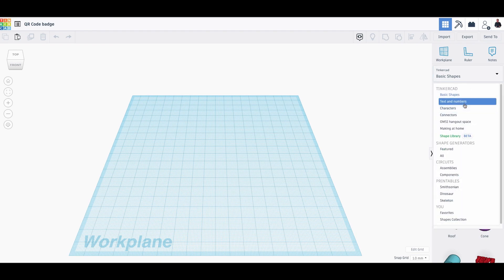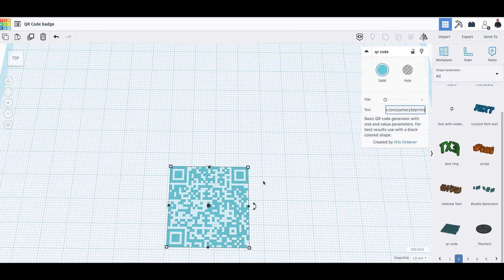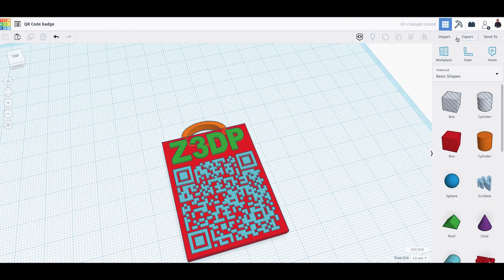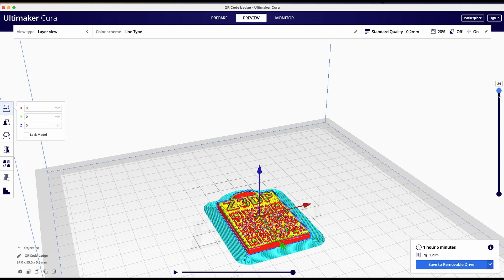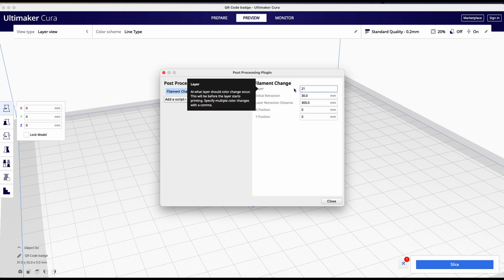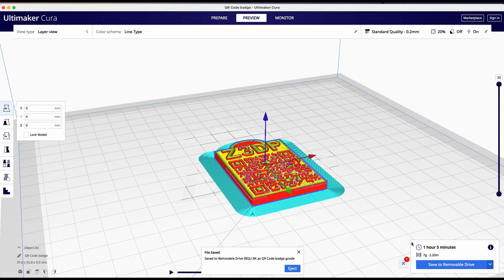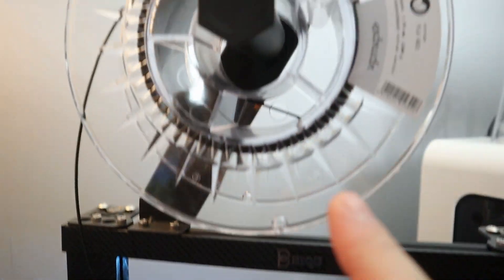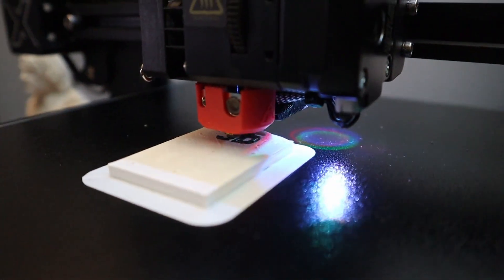How to make a QR code badge in Tinkercad and filament change in Cura 4 8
How to make a custom QR code badge? How to make a custom QR code keychain within TinkerCAD? These kinds of QR code badges are very handy if you are at meetings, conventions, or other places to give your brand some extra boost. In this video, I will show how to make a QR code badge in TinkerCAD and do a filament change in Cura 4.8.

Thank you for watching this video. please like this video and if you are new to Zachary 3D Prints, then consider subscribing to my Channel, because I upload new videos weekly.